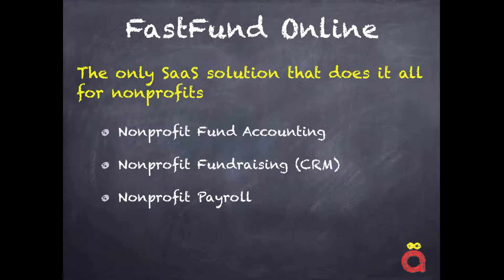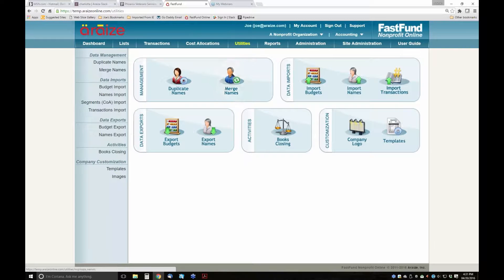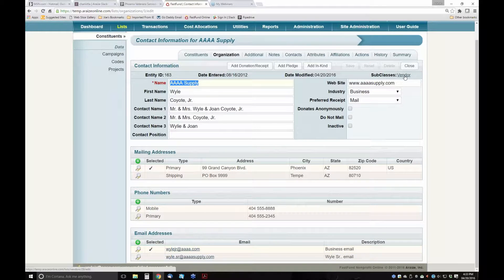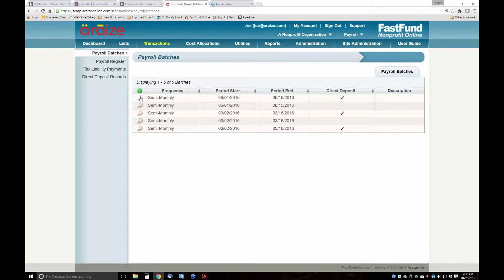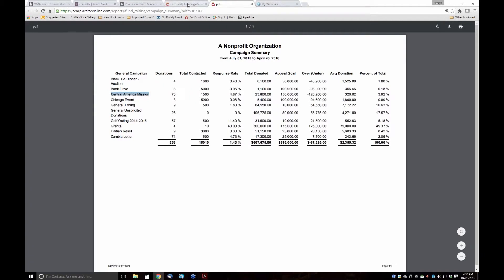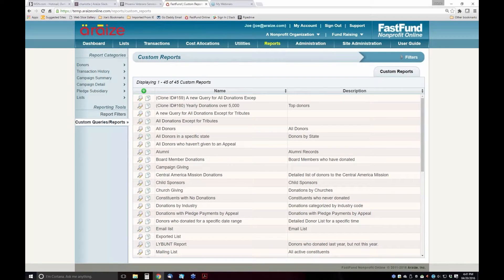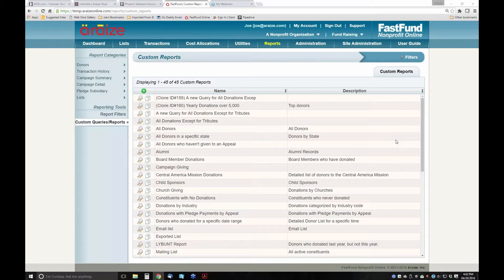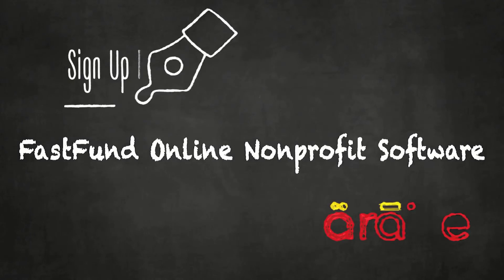FastFund Online Nonprofit Software | Webinar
Find out why FastFund Online Nonprofit Software is the best way for your nonprofit organization to become accountable to your funding sources and more sustainable.

Want to take control of your Nonprofit Financial Management?

Sign Up for a Live Demo of FastFund Online and learn how you can achieve your financial goals

Have questions? We welcome your questions, comments and feedback below.